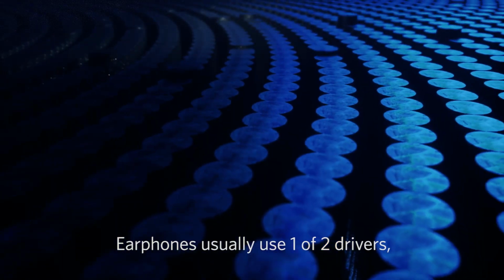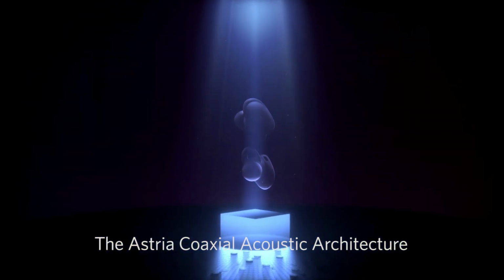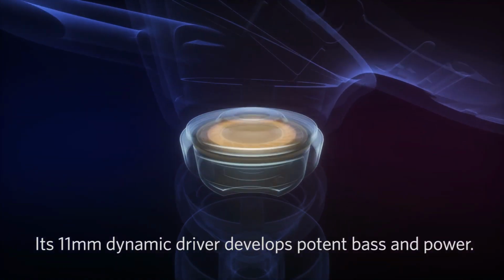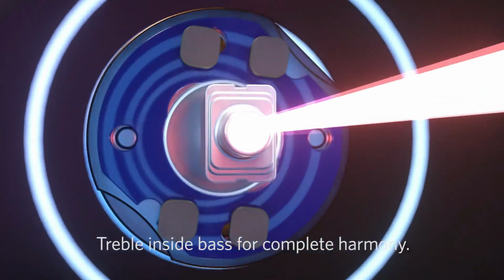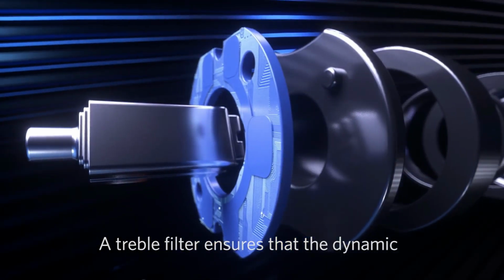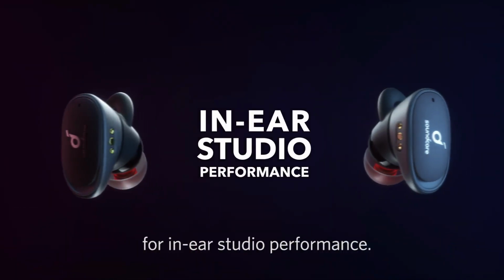5 Best Wireless Earbuds - Truly Wireless Earbuds in 2020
If you are a music lover and looking for truly wireless earbuds then this video is for you. We have reviewed 5 best wireless earbuds in 2020. Links to the best Earbuds we listed in this video:

1. Bose SoundSport Wireless Earbuds
2. Jaybird Vista Waterproof Earbuds
3. Jabra Elite 75t Bluetooth Earbuds
4. Anker Soundcore Studio Performance Earbuds
5. AUKEY T10 Premium Wireless Earbuds

Hope you like our Earbuds reviews.